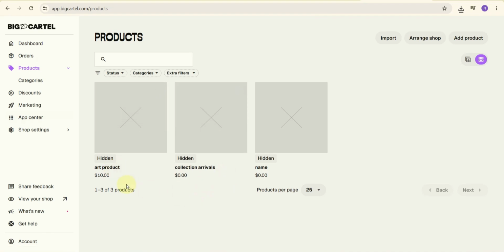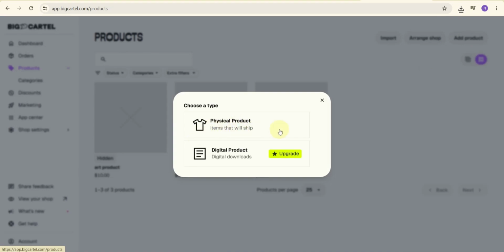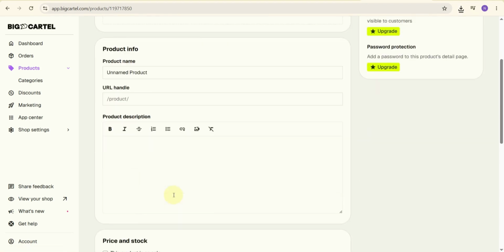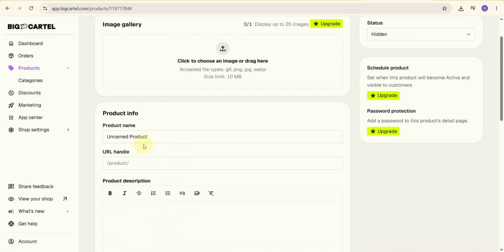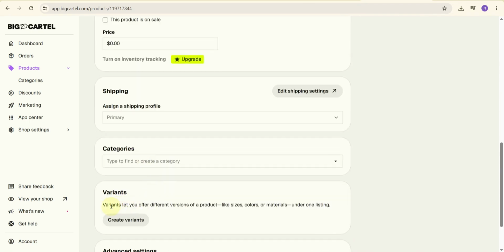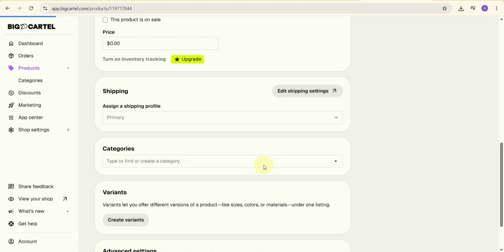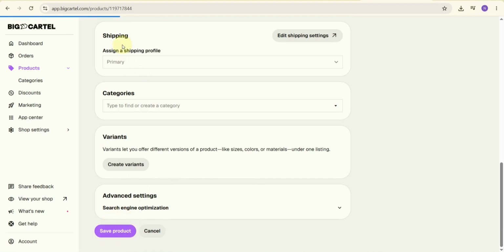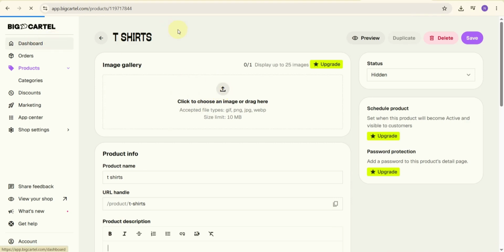How To Create A Clothing Store On Big Cartel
Learn how to create a clothing store on Big Cartel with this simple step-by-step tutorial. In this video, you'll learn how to set up your online fashion shop from scratch, add clothing products, customize your store design, and start selling quickly. Whether you're launching a streetwear brand, boutique, or personal clothing line, Big Cartel makes it easy to build a professional-looking store without complicated setup.

Follow along as I show you how to create your store, add clothing items with sizes and variants, upload product photos, set prices, organize your catalog, and prepare your store for customers.